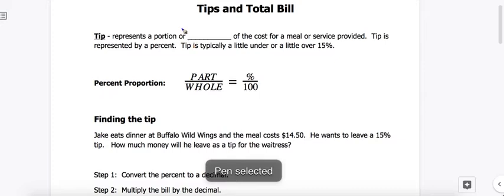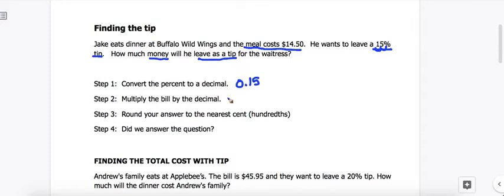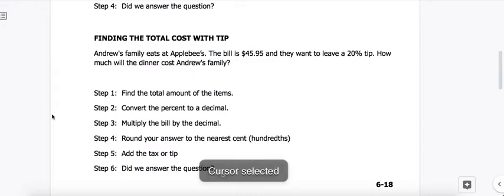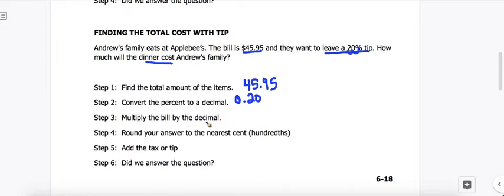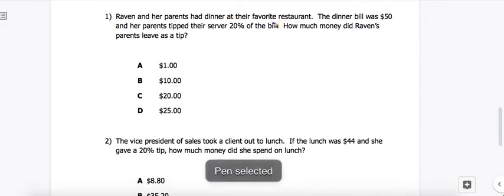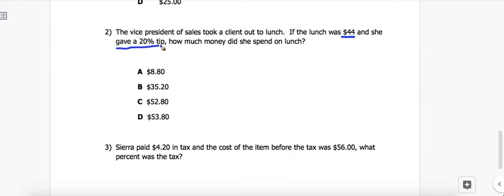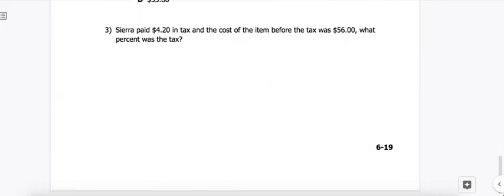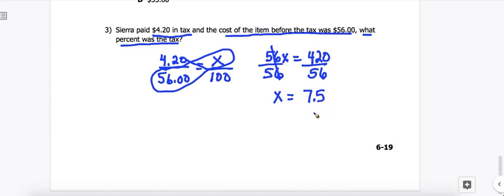Unit 6 Notes 18-19 Tips and Total Bill